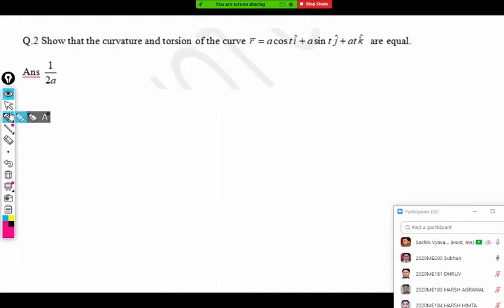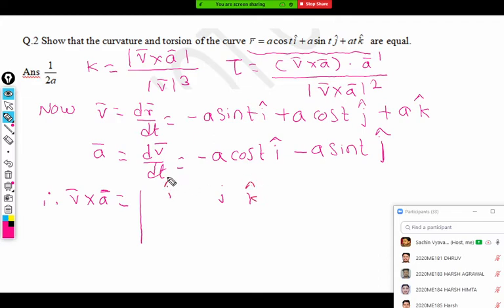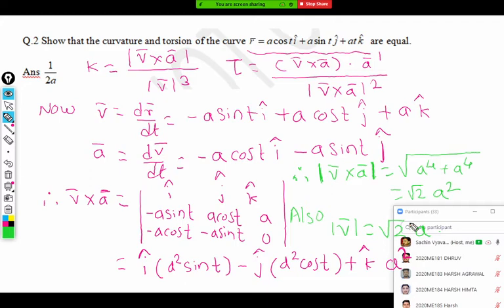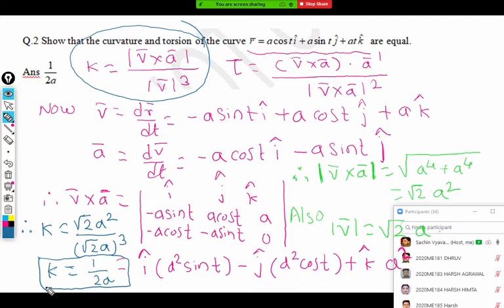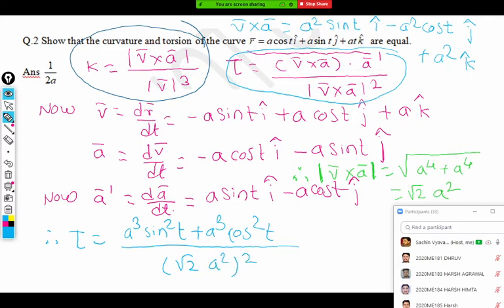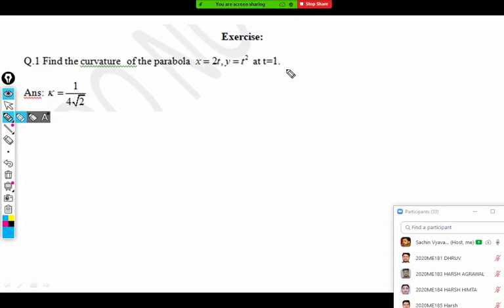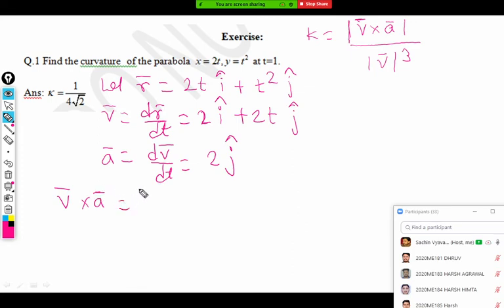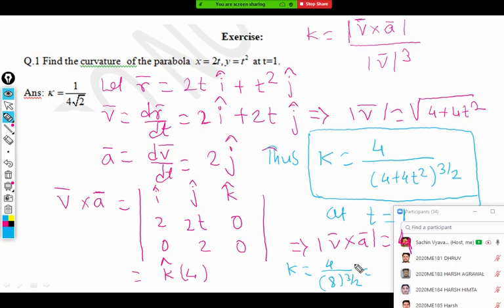Curvature torsion part2